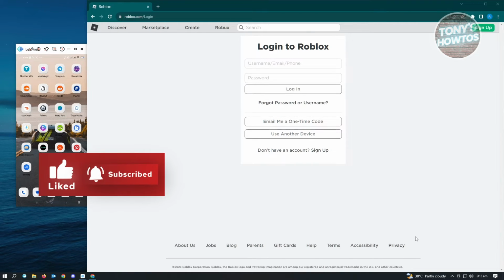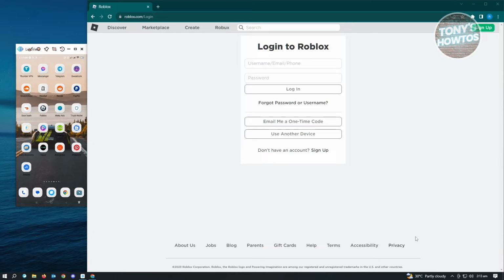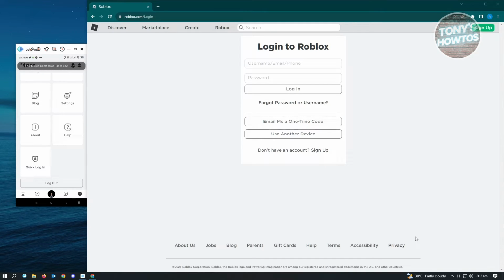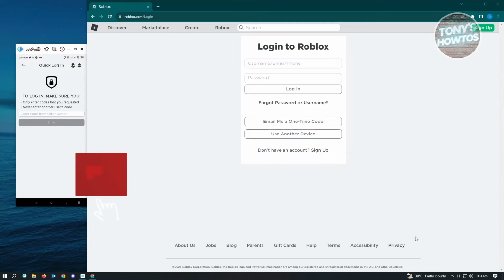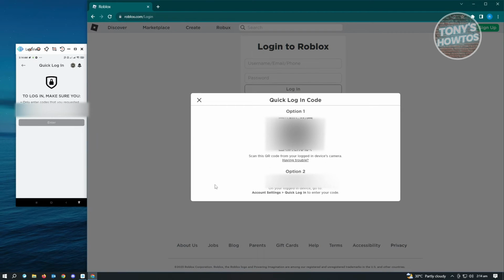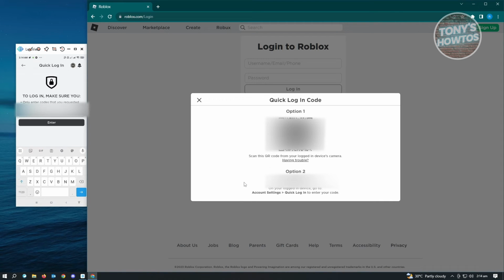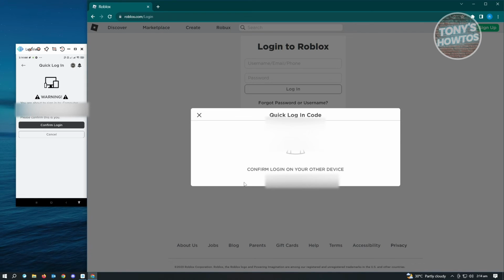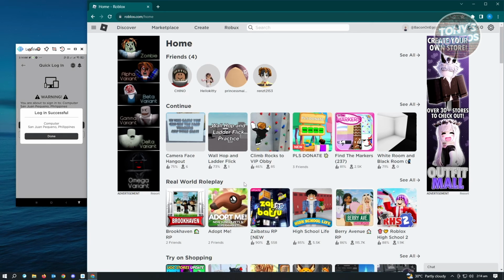How to Quick Log Into Your Roblox Account Mobile (2025)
In this video I show you how to quick log into your Roblox account mobile in 2025.
Do you want to use quick login on Roblox in 2025? Yes? Great!

I will show you the quick and easy tutorial how to use quick log in on Roblox mobile.

This is a step by step instruction on how to quick login into Roblox. This is valid for iPhone models 8, X, XS, 11, 12, 13, 14 or higher with iOS 17, 16, 15, 14, 13, 12 and earlier. This is valid for Huawei, Samsung, Google Pixel, Xiaomi and other phones running Android version 11, 12, 13, 14. This is valid for Windows 7, 8, 10, 11. This is valid for Mac.